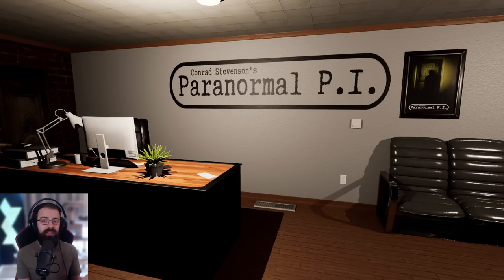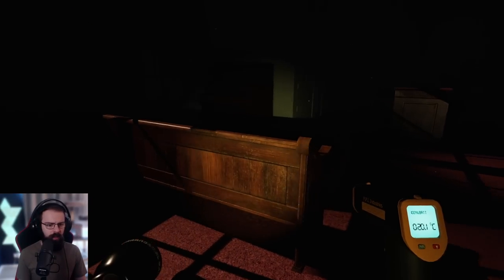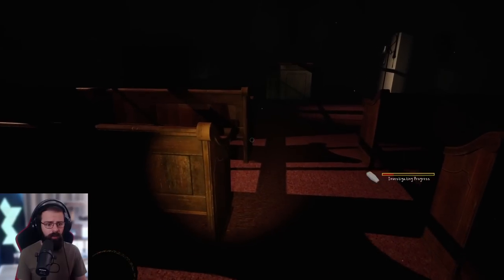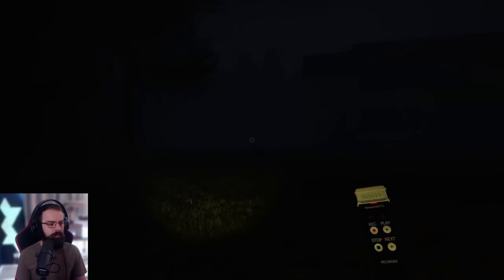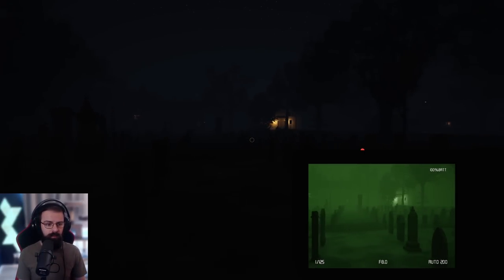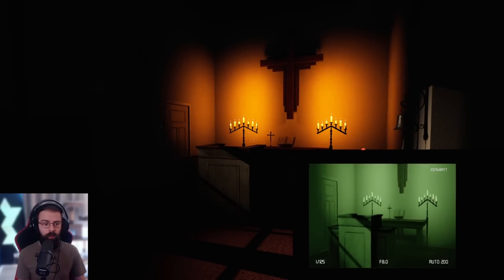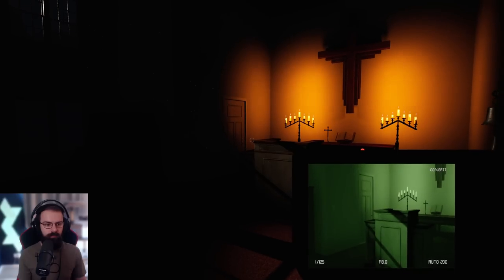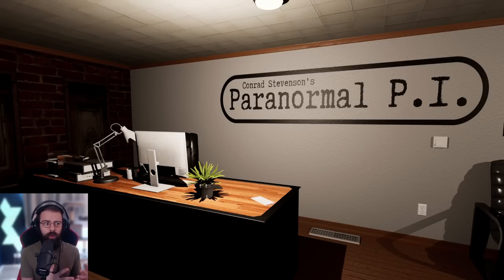Ghost Hunting has NEVER been this Immersive - C.S. Paranormal P.I.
Welcome back to Conrad Stevenson's Paranormal P.I. In this episode, we'll be taking on a new paranormal investigation at the latest location - The Church at Spruce St.
There have been reports of suspected paranormal activity within and around the church, with potentially multiple ghosts sighted. Let's investigate.

This ghost hunting simulation is a first-person single player experience. You’re equipped with an EMF Meter, Thermometer, Audio Recorder, Camera, and a Flashlight collecting evidence to satisfy homeowners concerns.